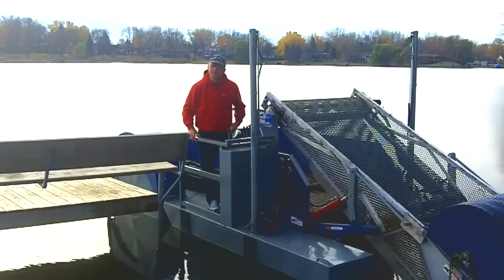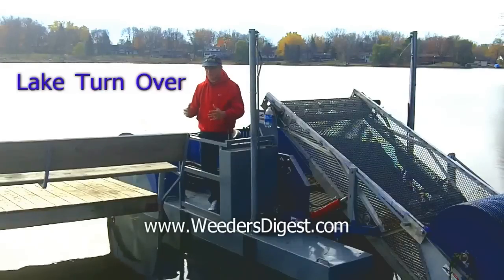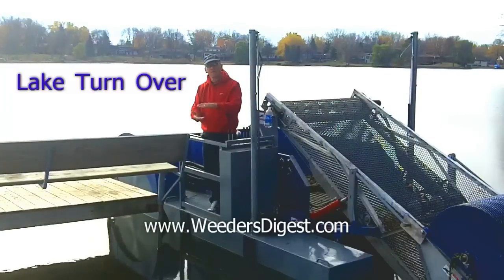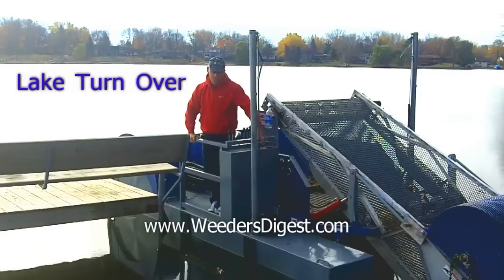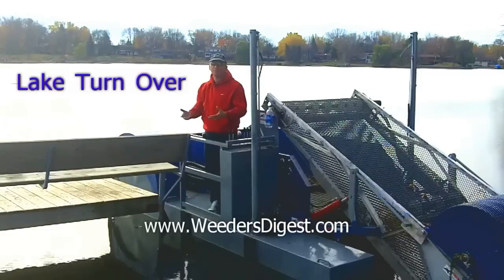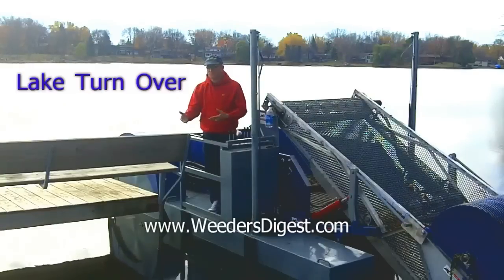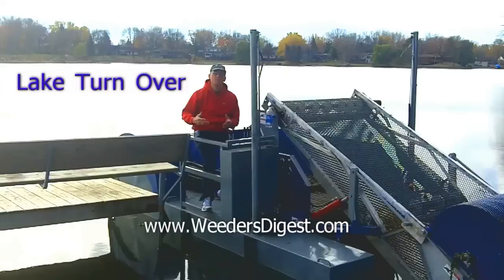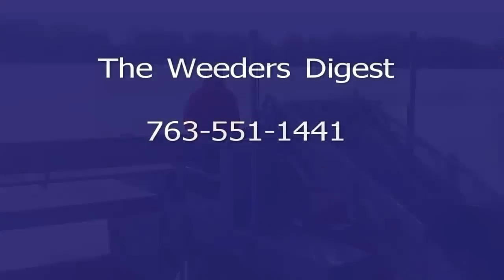Lake Turn Over... What is it? How does it effect my lake?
How does it effect my lake? Thermocline fall turn over